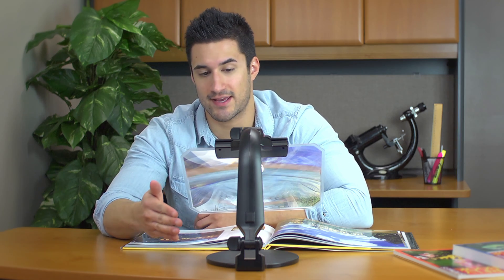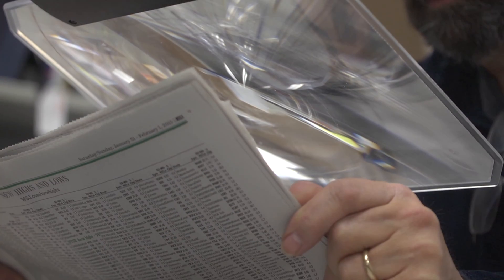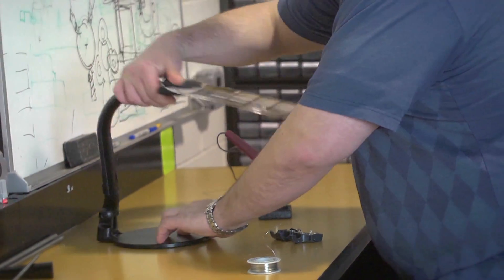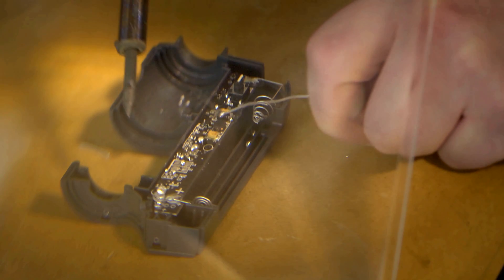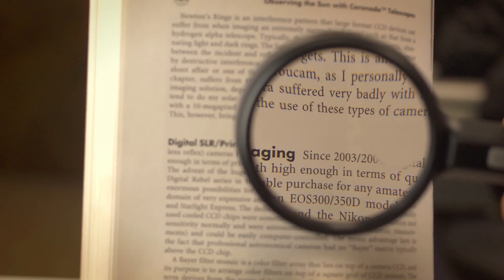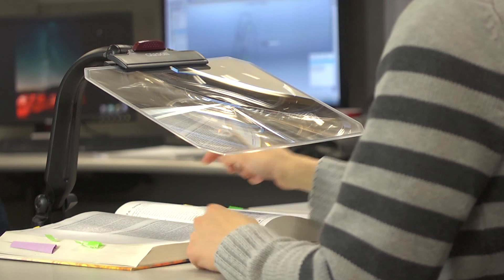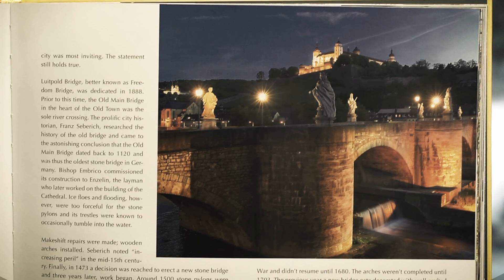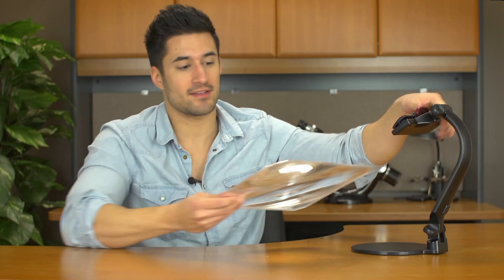Carson Optical Desktop Stand Fresnel Magnifier CP-10 HD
The CP-10 Desktop Stand Fresnel Magnifier is a high end reading aid in our Carson Pro series. The fresnel lens is optically superior to most fresnel's on the market. It includes a fully adjustable, hands free stand and works great for reading wide pages!